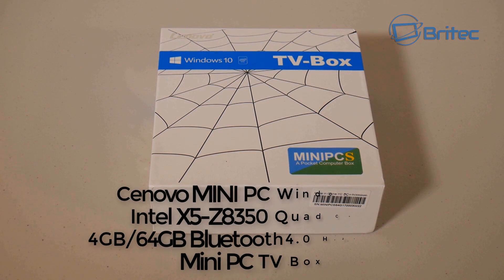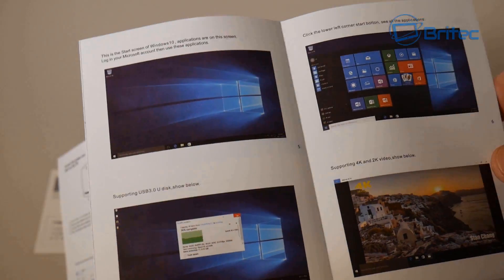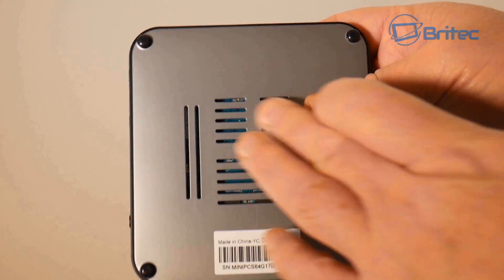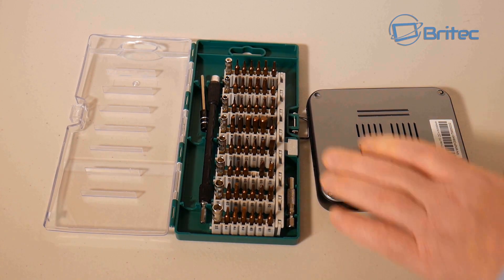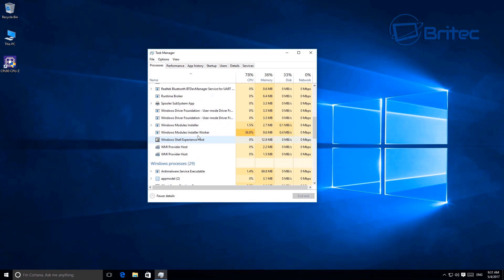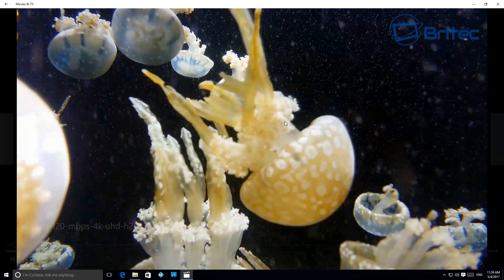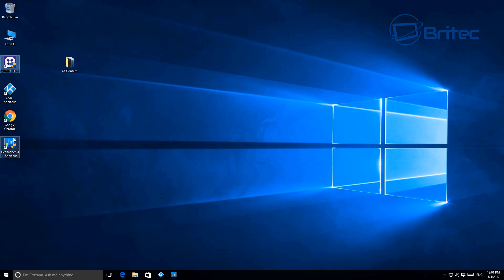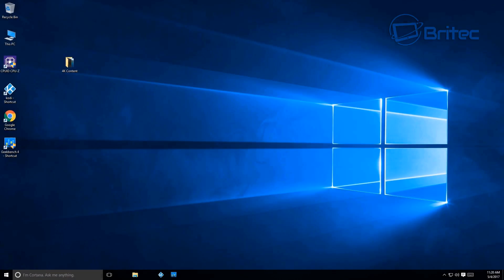Cenovo MINI PC Windows 10 Intel X5 Z8350 Quad Core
If your other a Mini Computer with then this video is for you, we will be doing a full review of the Cenovo  Windows 10 Intel X5 Z8350 Quad Core 4GB Ram and 64GB Rom

Specifications:
Product Model
MINI PCs
Descriptions
miniPC,windows10 home OS, PC Software
Dimensions
116*125*17mm
Weight:
190g
Weight with box:
550g
GPU
intel HD Graphics, Hardward 3D graphics acceleration
CPU
Intel Cherry Trail Z8350  Quad Core 1.44GHz 64bit
RAM
4GB  DDR3L 512MB*4
ROM  Flash(Emmc)
64GB (emmc)
Micro SD
up to 64GB
OS
Windows10 home
WiFi
AP6212  Support IEEE 802.11b/g/n
Interface
Micro SD*1
USB*4(1High speed USB 3.0, 1High speed USB 2.0, OTG X1, support USB DISK and USB HDD)
RJ45*1(Support RJ45 10/100M)
HDMI*1(4K x 2K)
3.5mm earphone jack*1
 DC in 5V*3A*1
BlueTooth
 BlueTooth 4.0 1,2 and 3Mbps
Support Decoder format
Media
music
MP3, AAC, AC3/DD+, WMA9, PCM (WAV)
Picture
HD JPEG/BMP/GIF/PNG/TIFF...
H.264 5.1, VP8 1080p, VP8 4K, VP8 stereo, SVC, AVS, H.263
Language
Chinese, English, and more

Package included:

1 x Cenovo MINI PC
1 x Power Adapter
1 x Plug Adapter (depending on your shipping country)
1 x HDMI Cable
1 x English Manual

60 in1 Screwdriver Set